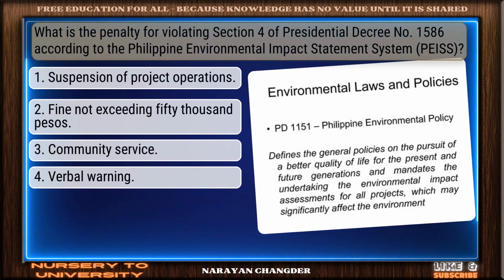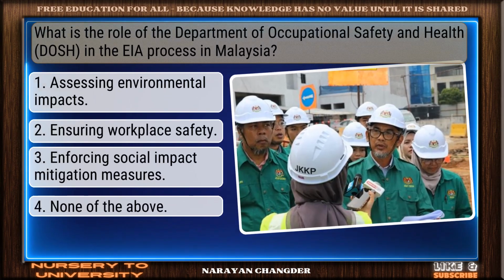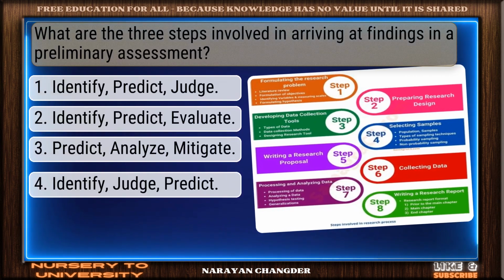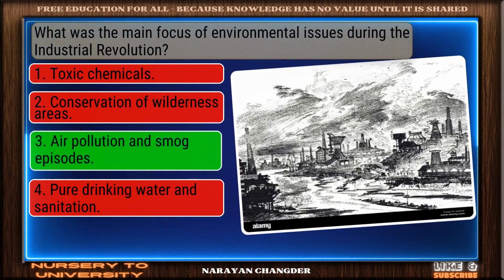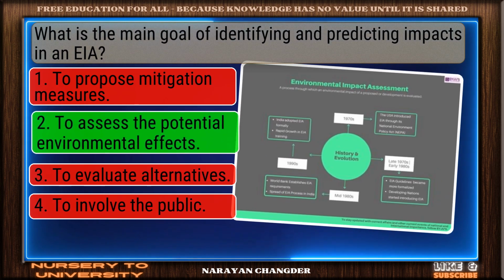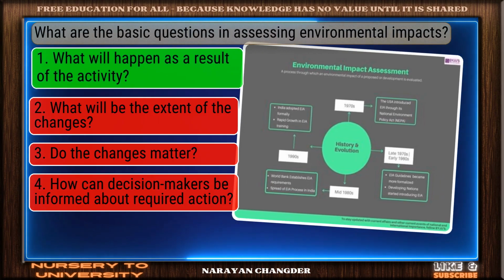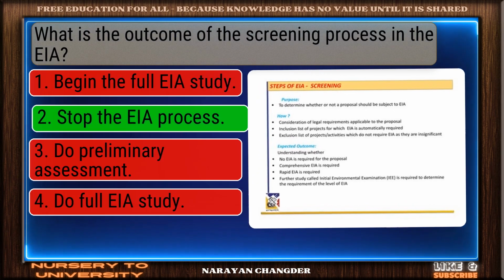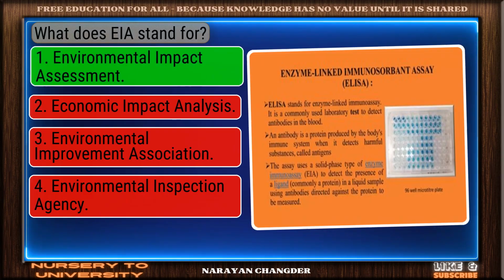ENVIRONMENTAL IMPACT ASSESSMENT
Test your knowledge with this exciting multiple choice quiz on Environmental Impact Assessment.